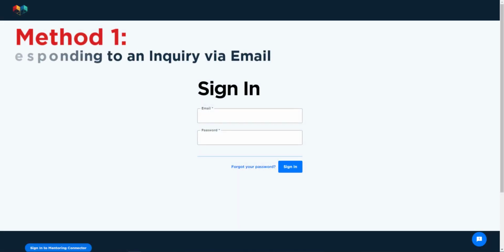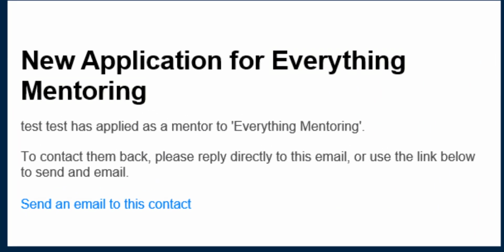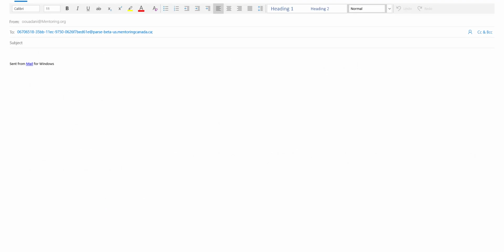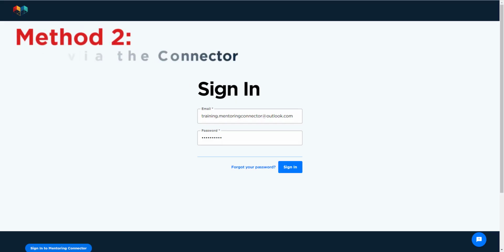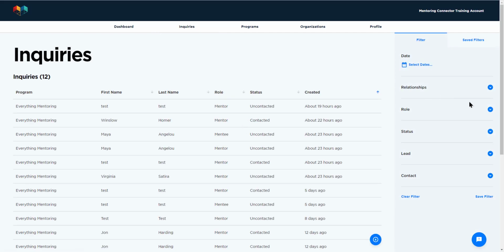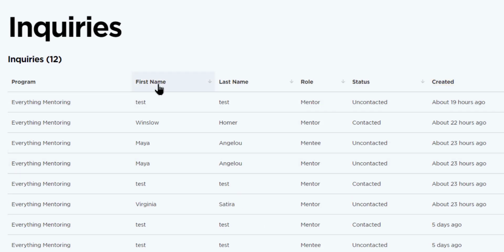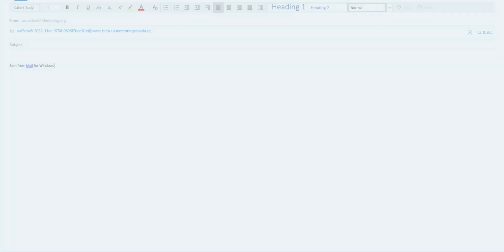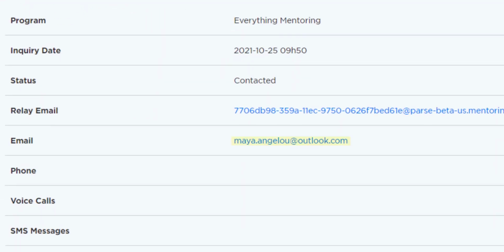How to Respond to Inquiries (Program Admins)